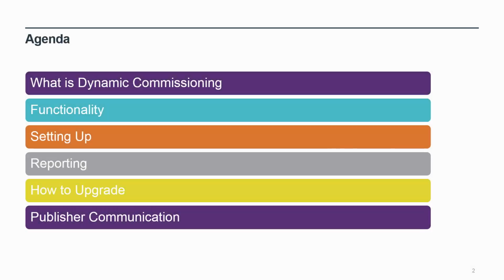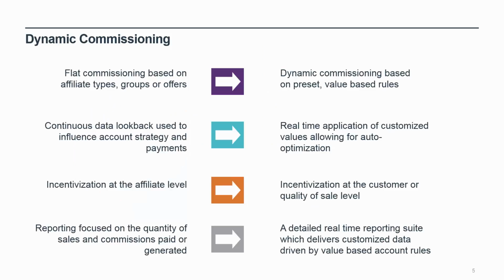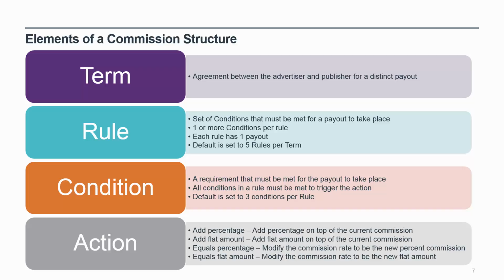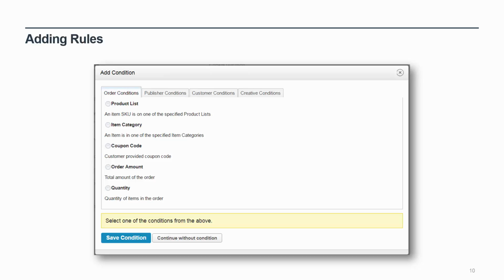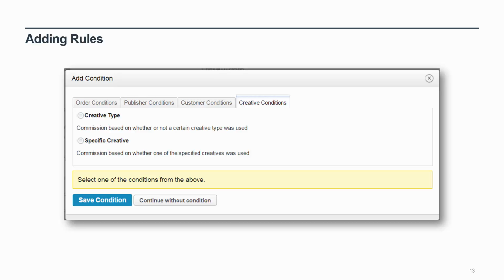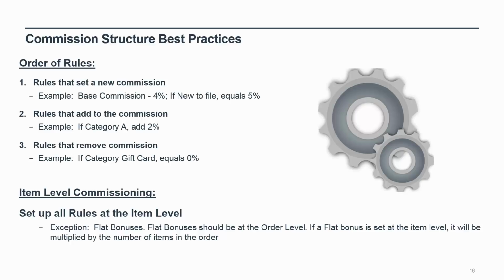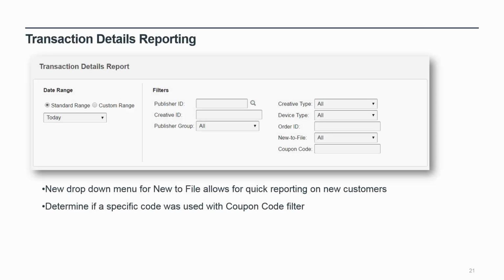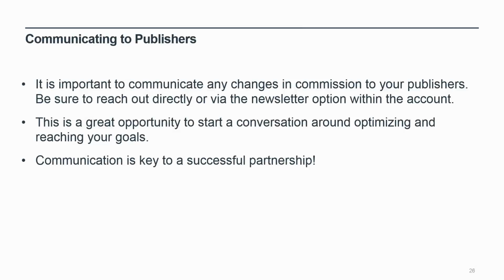Pepperjam: Advertiser - Dynamic Commissioning Webinar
Advertiser: Dynamic Commissioning Webinar